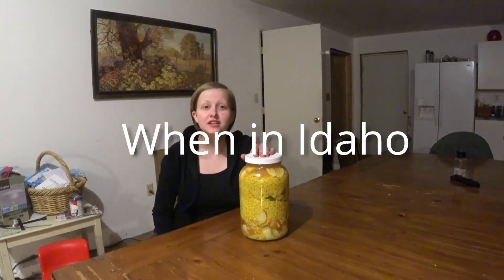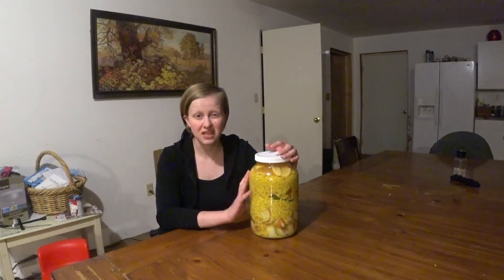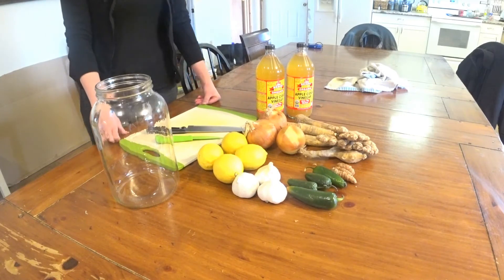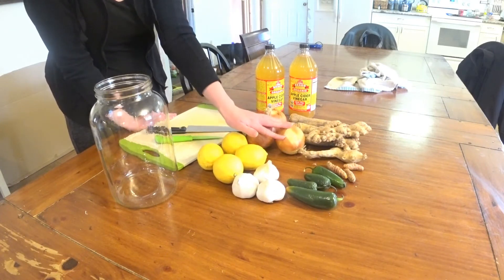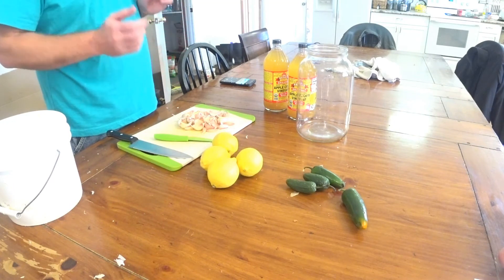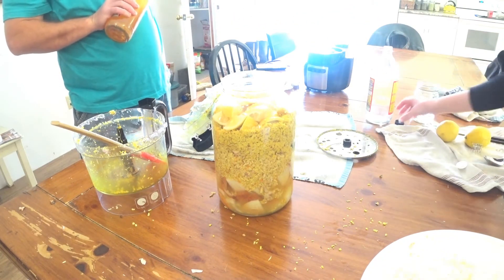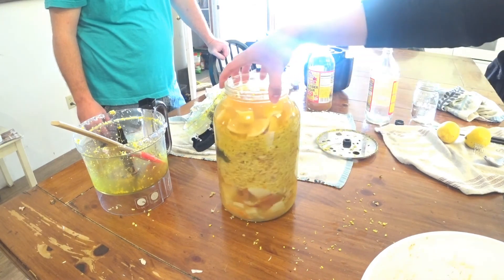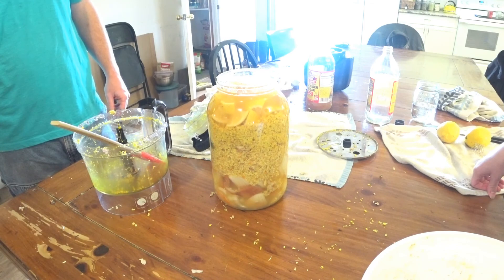Fire Cider | Master Tonic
Fire Cider / Master Tonic Ingredients
3 onions
1 pound horseradish root
1 pound ginger root
3 heads garlic
3 fingers of turmeric
4 jalapeno peppers
2 lemons
Just under 2 liters of Braggs Apple Cider Vinegar

I would also add black pepper to work with the tumeric and you could also add some sprigs of rosemary as it is beneficial.

Gallon glass jars